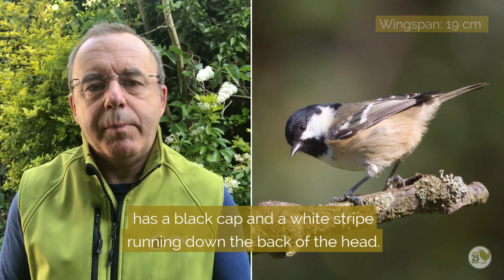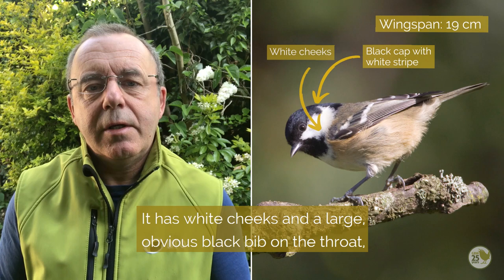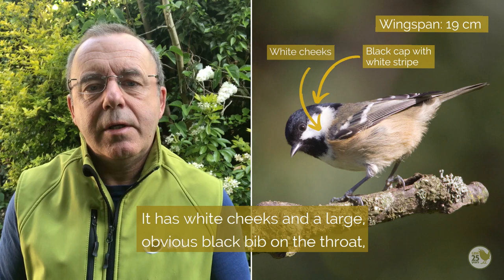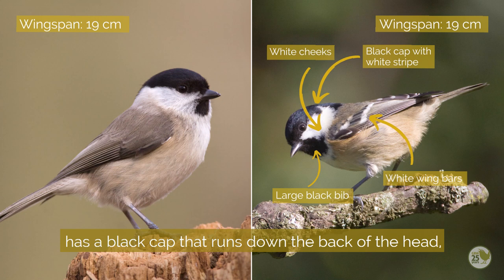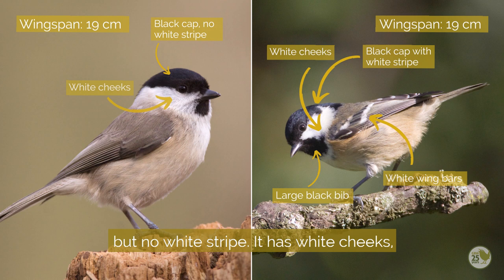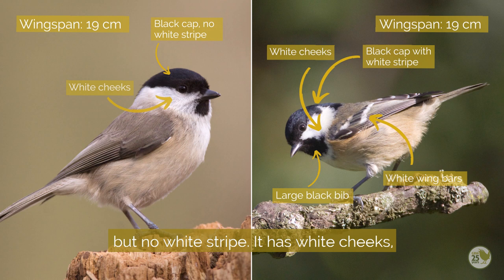BTO Garden BirdWatch - Telling apart Coal Tit and Marsh Tit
Join BTO's Paul Stancliffe as he explains how you can tell the two greyish species of tit that might be visiting your garden feeders.

You can record the birds in your garden with GardenBirdWatch and contribute to science.